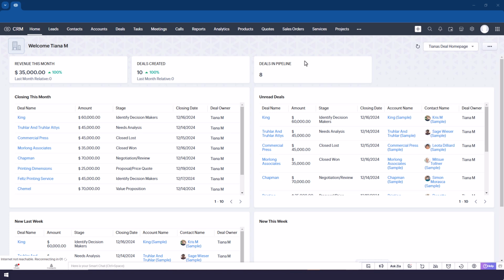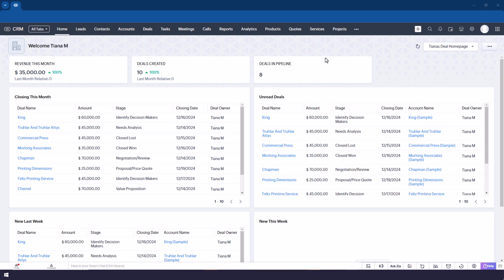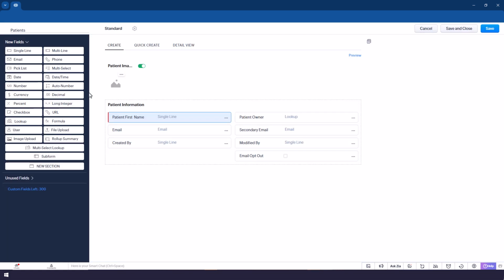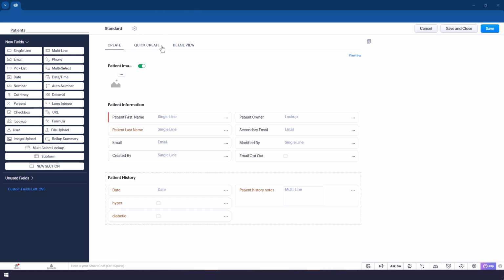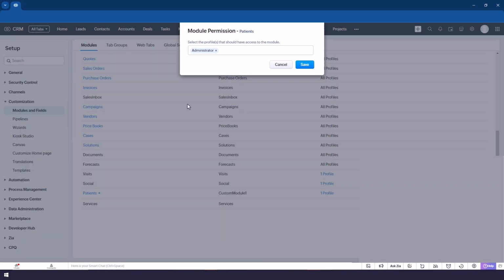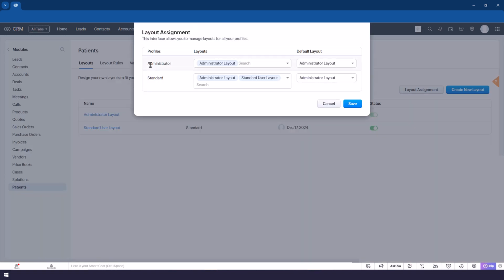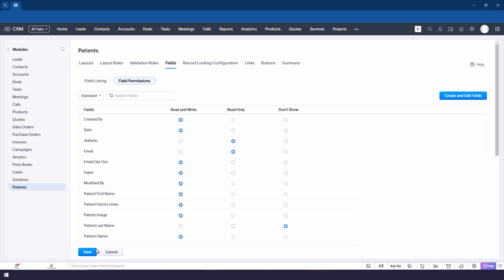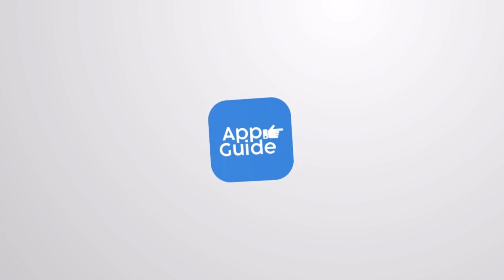Create and Customize Modules in Zoho CRM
Unlock the full potential of Zoho CRM by learning how to create custom modules tailored to your business. Whether you need to organize data for leads, customers, or unique business entities, this video walks you through the process visually-step by step. From naming your module to adding the right fields and integrating it with existing workflows, you'll discover how easy it is to set up modules without coding skills.

Get ready to transform the way your team manages information with Zoho CRM's flexible tools.

Chapters

00:00 Introduction
01:51 Creating Customized Module in Zoho CRM
02:18 Naming custom Zoho Module
03:15 Adding fields to Zoho custom module
05:45 Creating layouts for Zoho CRM  module
06:42 Module Permissions in Zoho CRM
07:07 Create additional layouts in Zoho CRM module
08:22 Layout Assigment in Zoho CRM modules
08:50 Field permissions for Zoho CRM modules
11:07 Modify Fields in Zoho CRM module Need help setting up your CRM , Accounting software, Automation or Scheduling software?